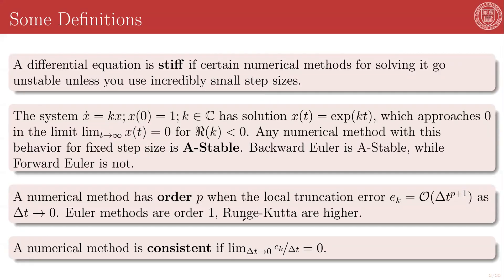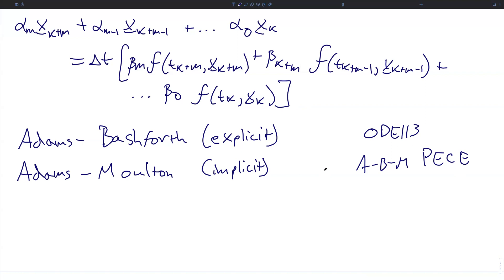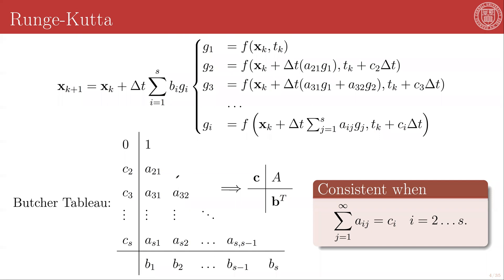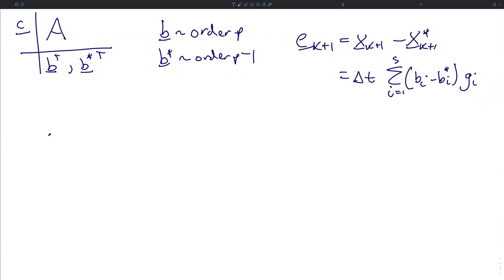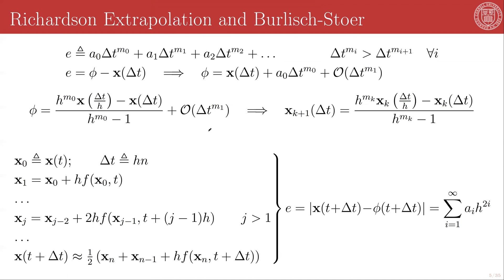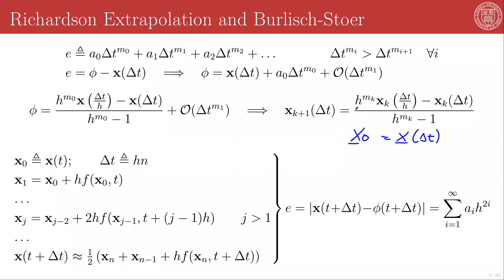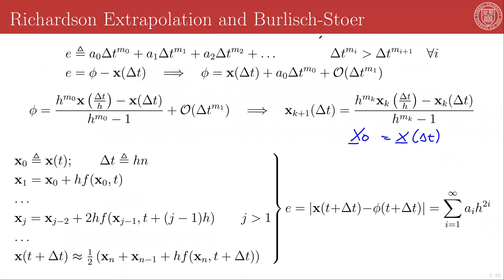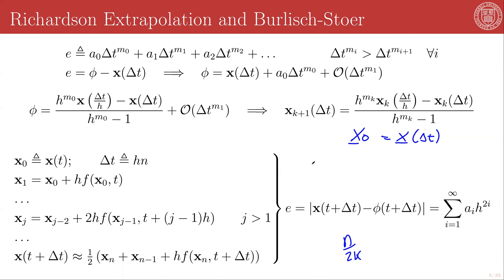11 - 2 - Multi-step methods, Runge-Kutta, and Sequence Acceleration